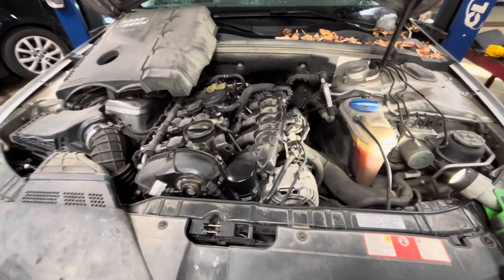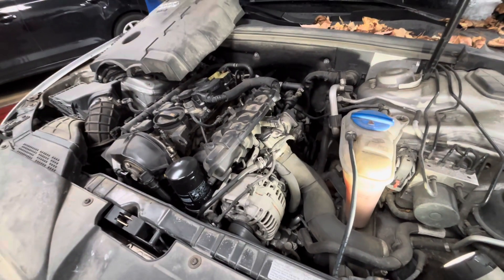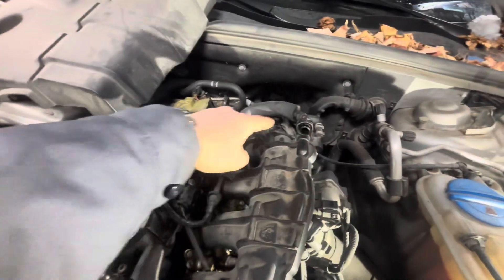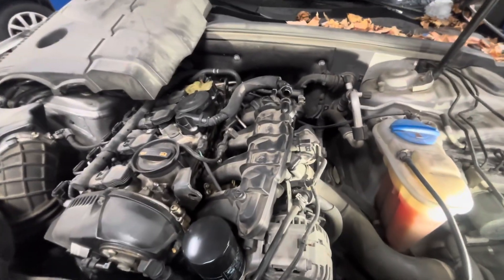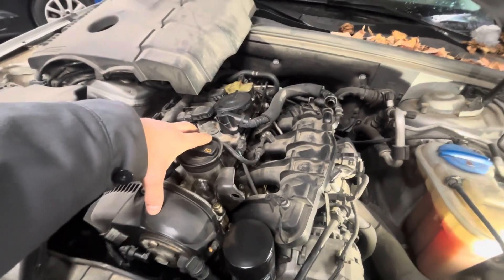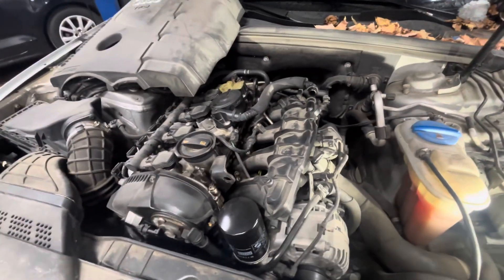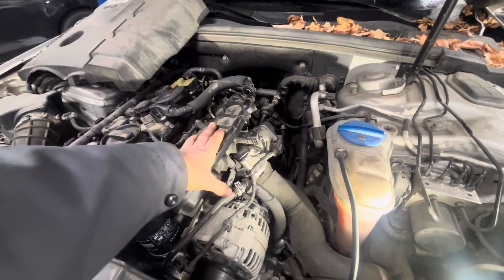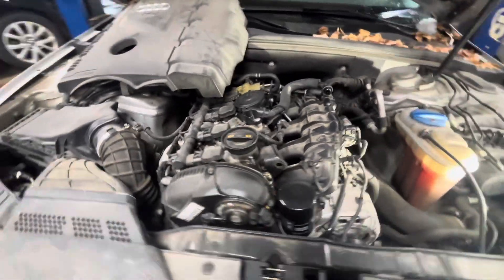Audi 2.0TFSI Volkswagen 2.0TSI Diagnosing Lean Faults, Air intake leak faults with misfires